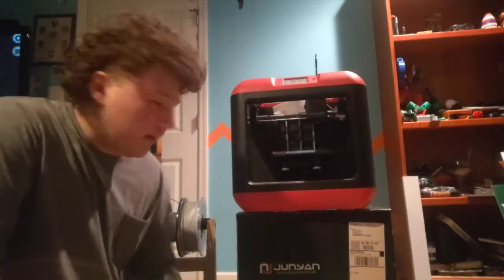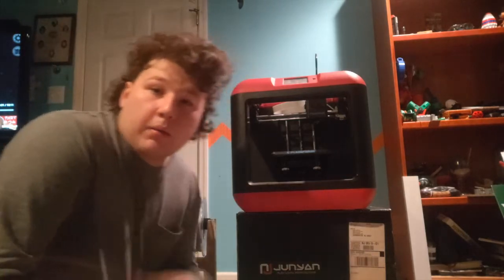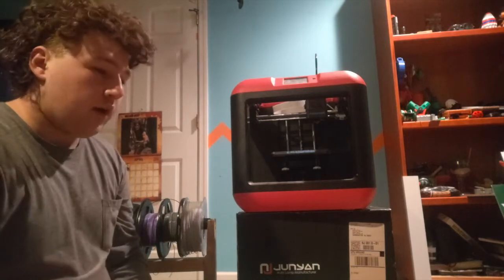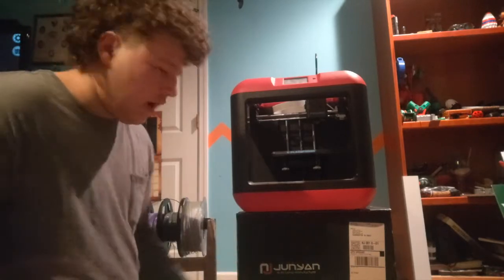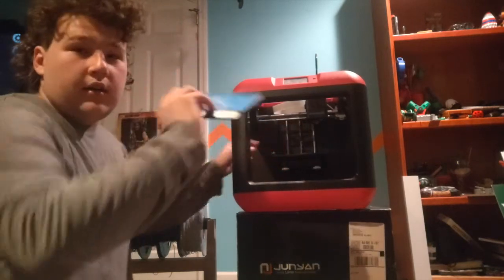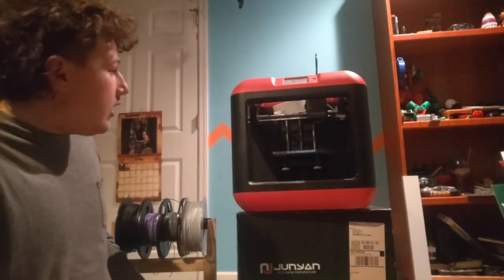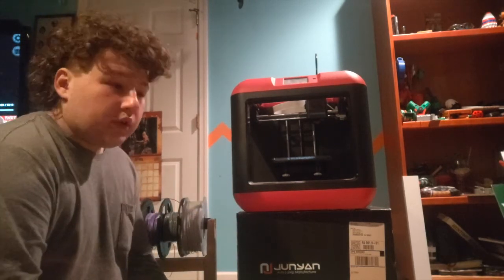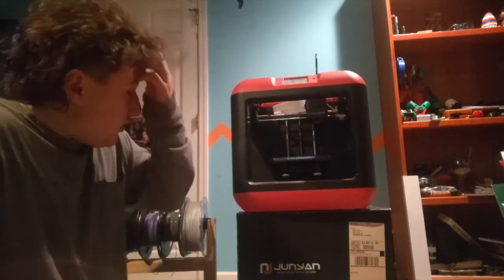flashforge finder 3D printer review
This video is about how I like the 3D printer that I bought which is my first 3D printer I have really enjoyed this printer I thought I'd give it a review because I really love it myself and if you're a beginner I suggest you get this one cuz it's the best way to learn if you need any tips or if you need some help with something just shoot me a comment and I will try to answer as quickly as possible